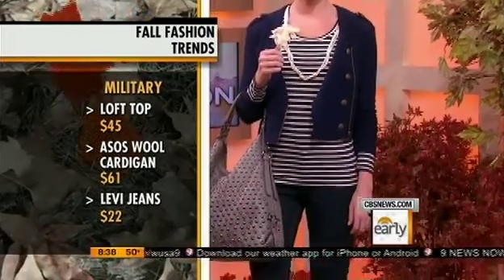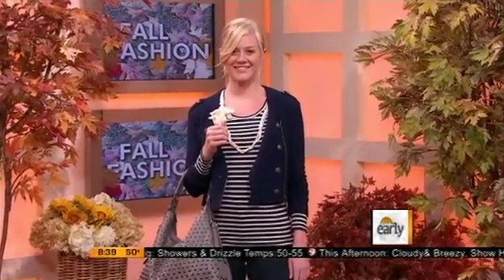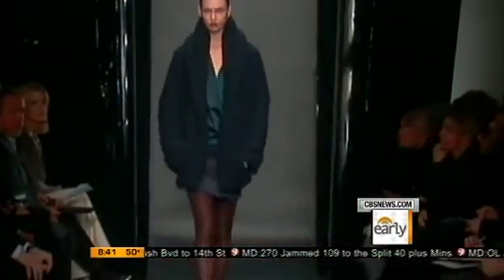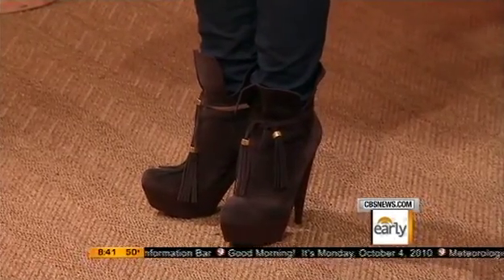The Early Show Fall Fashion & Amy E. Goodman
Amy E. Goodman on CBS' The Early Show discussing Fall Fashion. (10.4.10)